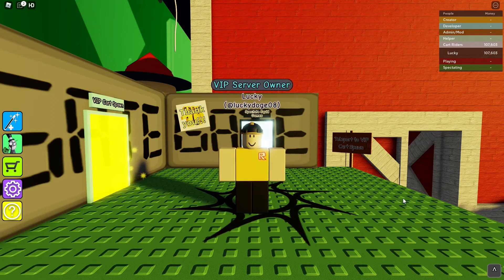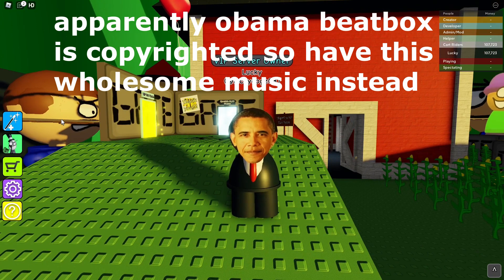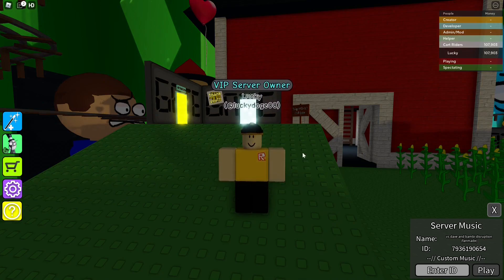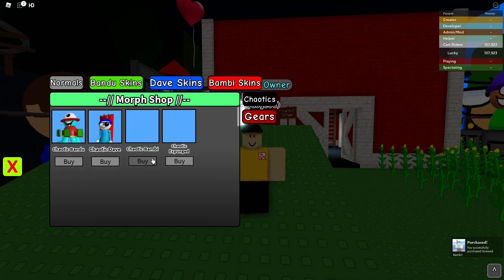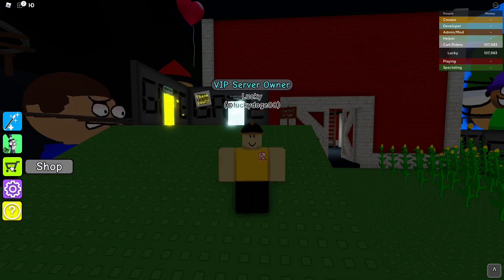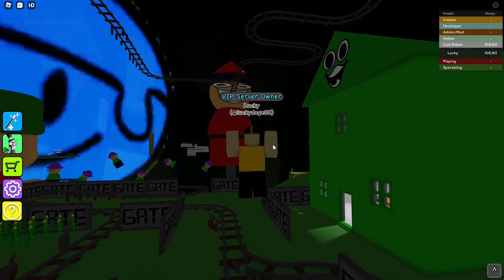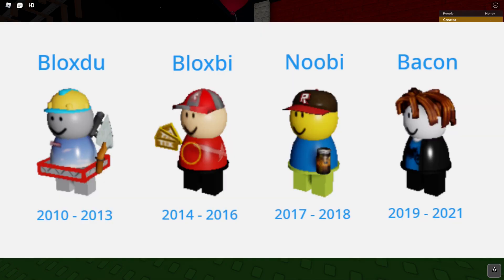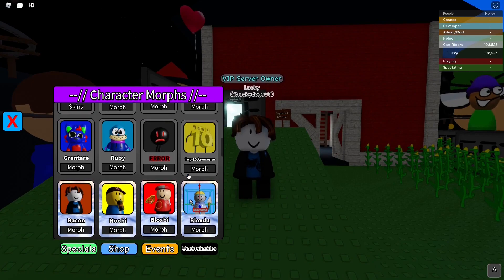Cart Ride into Dave and Bambi - President's Day Update! New Event, New Morphs, and more!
dude how did it get claimed its OBAMA BEATBOXING :sob:

0:00 Intro
0:11 President's Day Morphs
1:38 New GUI
2:27 Shop Morphs
3:55 Secret Morphs
5:43 Join Date Morphs
7:13 Outro